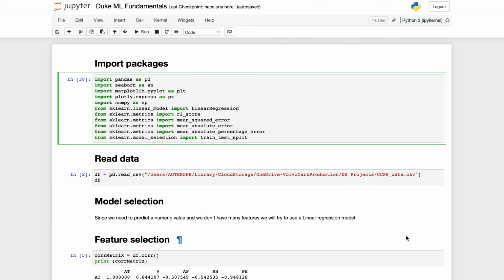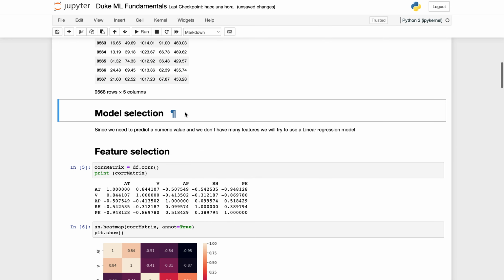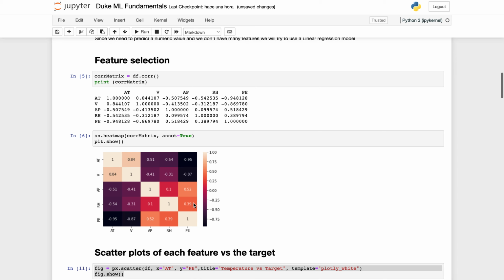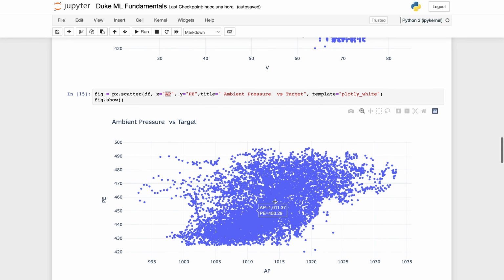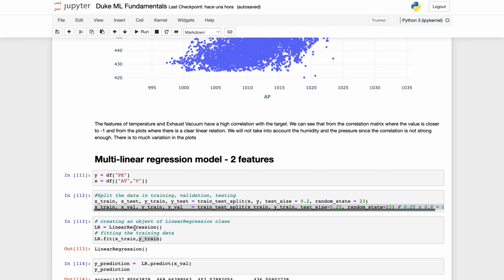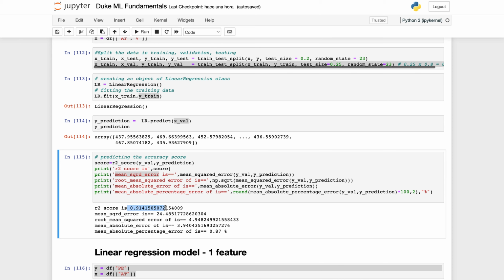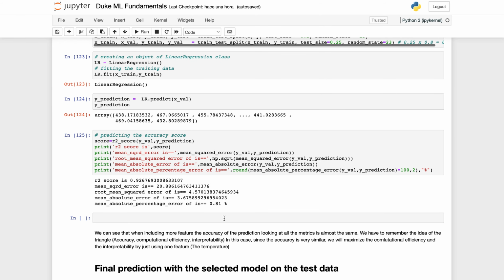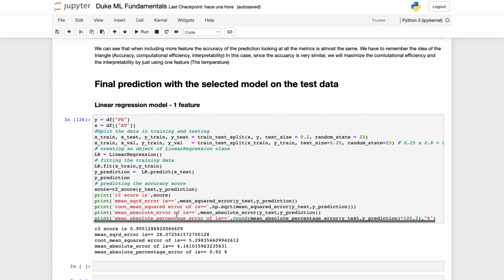Machine Learning Fundamentals DUKE - Alvaro Otero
Machine Learning Fundamentals DUKE